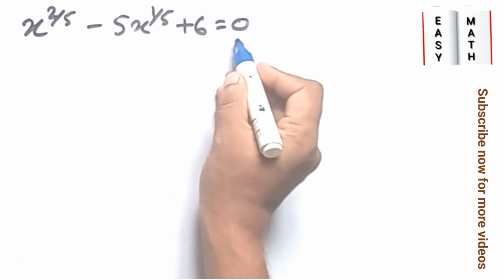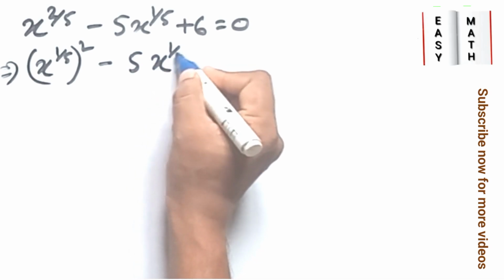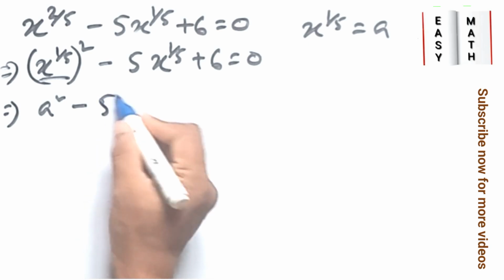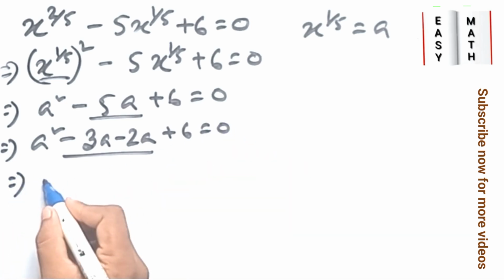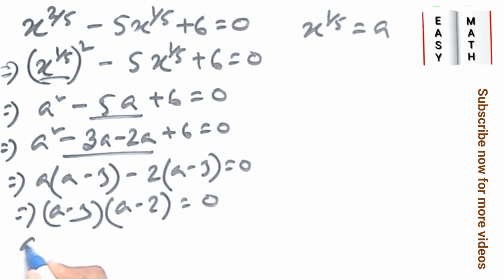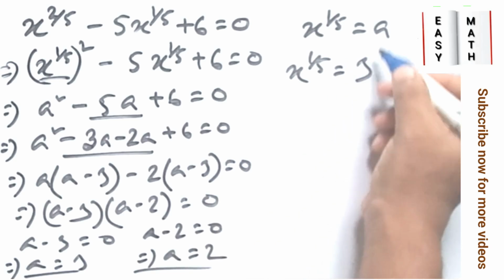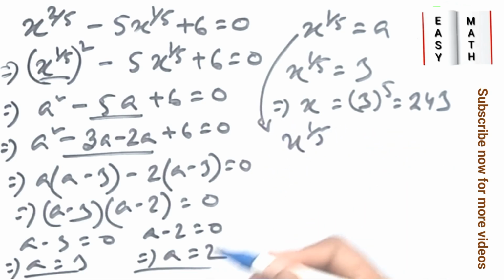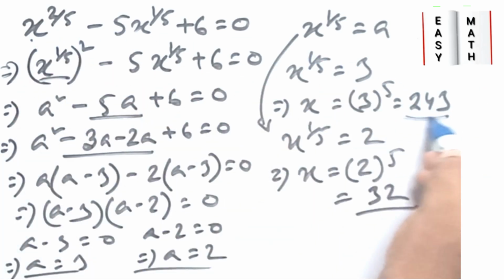Can You Solve This Fractional Exponent Algebra Problem?Tricky Radical Equation Made Easy | X = ?